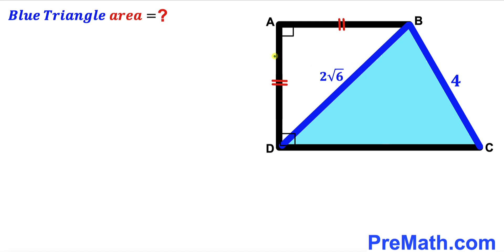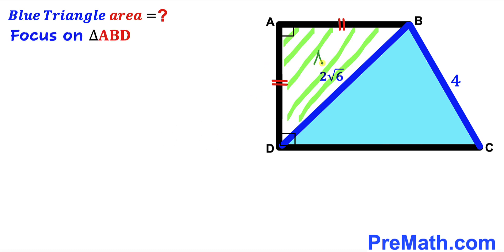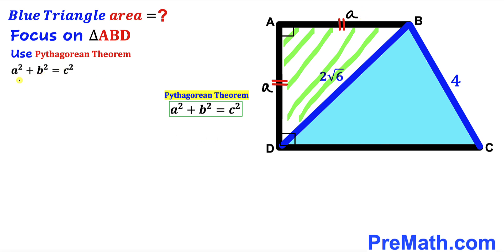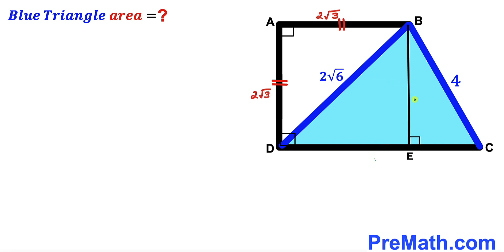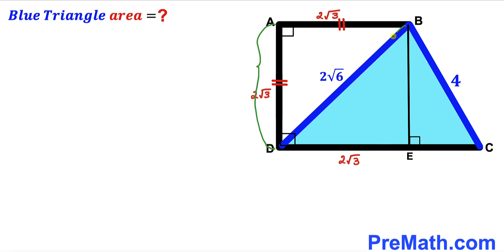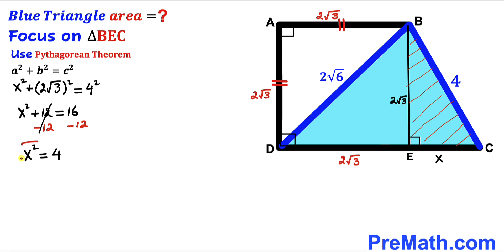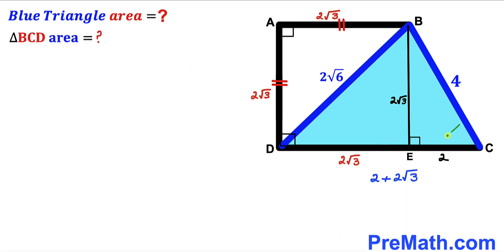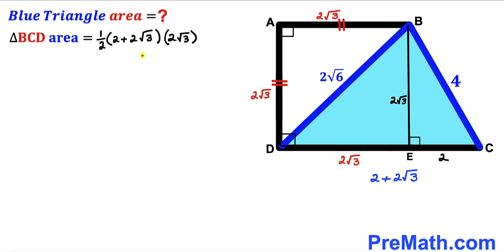Can you calculate area of the Blue Triangle? | (Square)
Learn how to find the area of the Blue Triangle. Important Geometry and Algebra skills are also explained: isosceles Triangles; Pythagorean theorem; area of the triangle formula; Trapezoid; Trapezium. Step-by-step tutorial by PreMath.com

blackpenredpen
math olympics
olympiad exam
math olympiada
British Math Olympiad
olympics math
olympics mathematics
Number Theory
mathcounts
math at work
Pre Math
Olympiad Mathematics
Olympiad Question
Geometry
Geometry math
Geometry skills
Right triangles
imo
Competitive Exams
Competitive Exam
Calculate the length AB
Pythagorean Theorem
Right triangles
Intersecting Chords Theorem
coolmath
my maths
mathpapa
mymaths
cymath
sumdog
multiplication
ixl math
deltamath
reflex math
math genie
math way